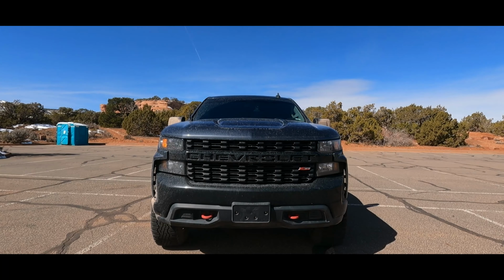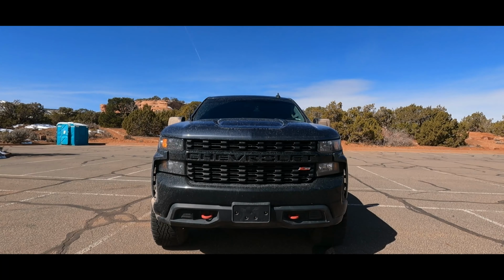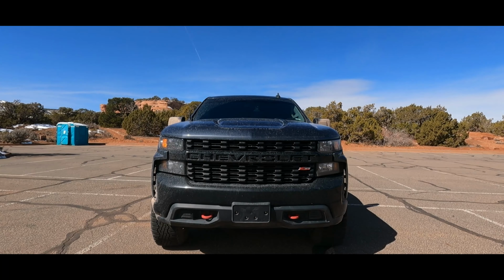Searching For Wild Horses at Coal Canyon [2021 Silverado Trail Boss Off-Road]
In this video we leave Colorado National Monument in search of some more dirt... and wild horses. We end up at a wild horse preserve near De Beque Colorado, and find some dirt!

About the truck:
2021 Chevrolet Silverado Custom Trail Boss
2" ReadyLift SST Lift Kit for Trail Boss and AT4
Goodyear Wrangler Ultra Terrain (285/65/20)
K&N 63 Series Cold Air Intake
K&N Blackhawk Air Filter
Range Technology AFM/DFM Disabler
LasFit LED Headlights, Turn Signals, Reverse Lights